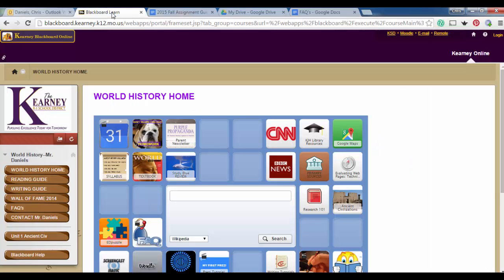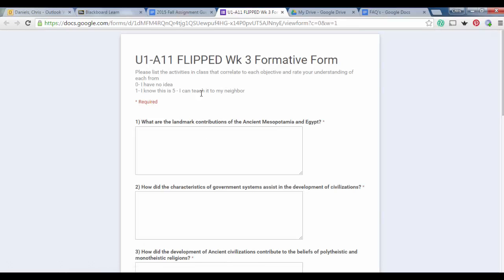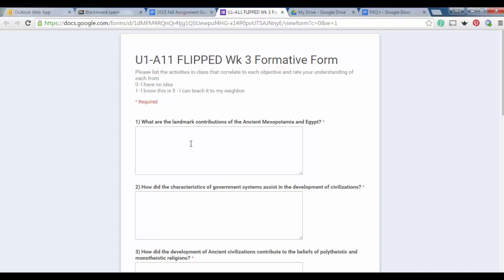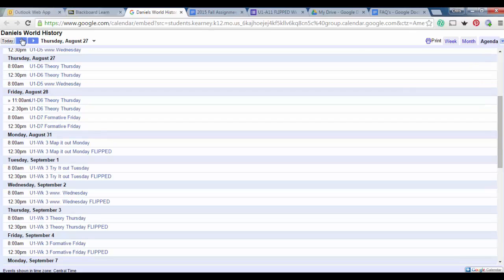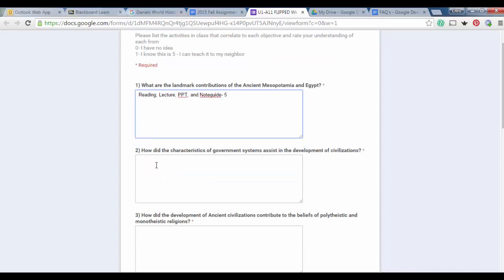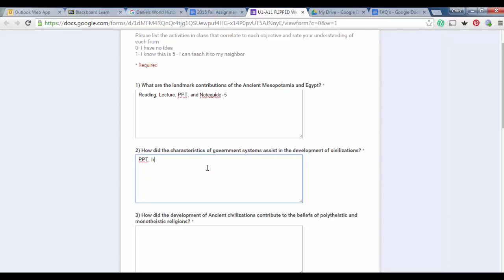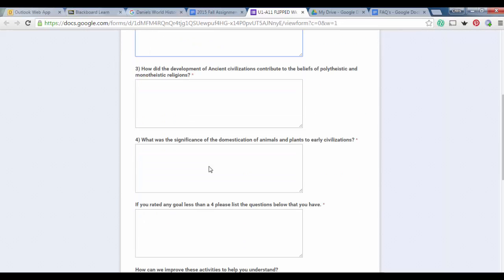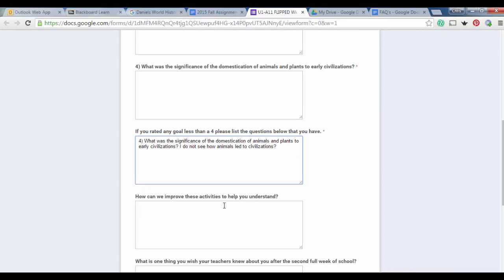Formative Form Directions